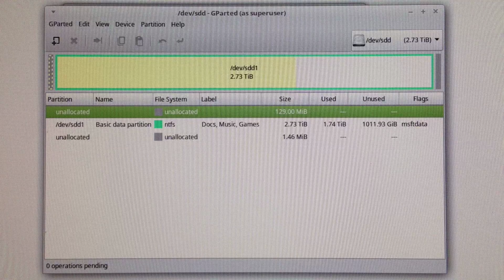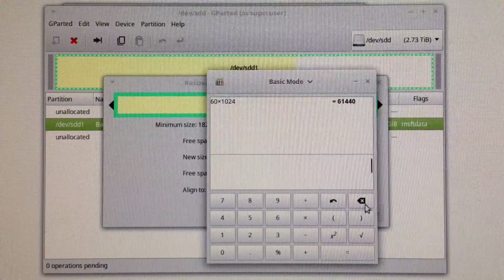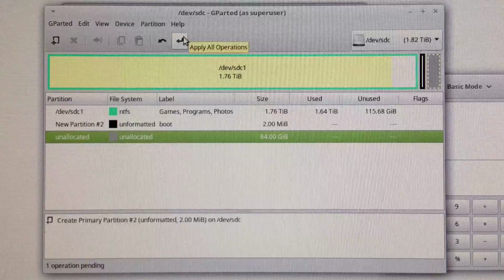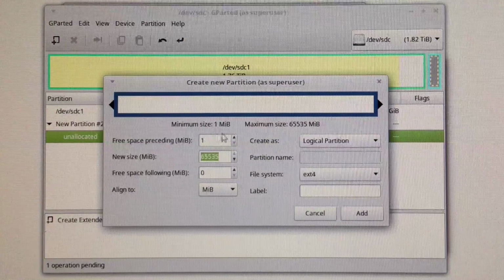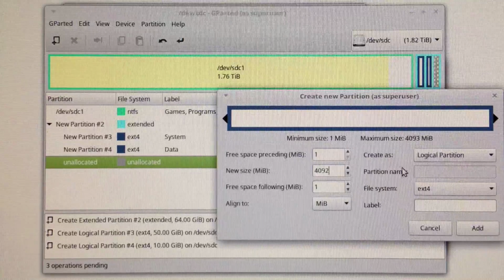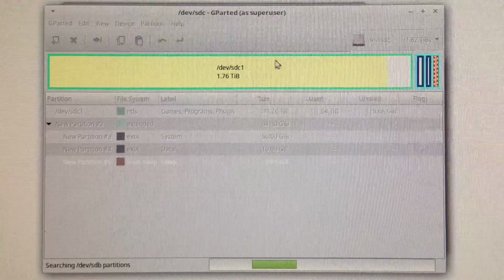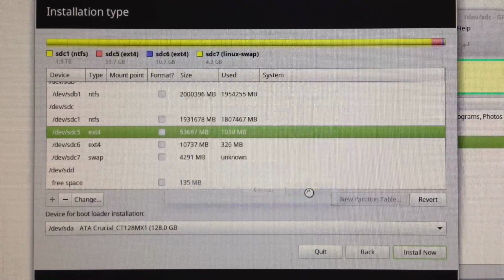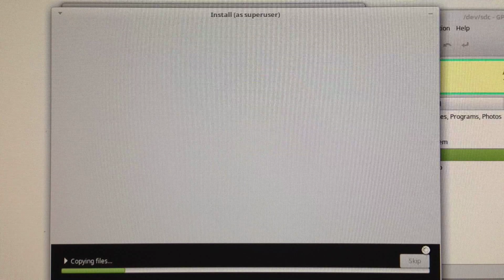Linux Mint - Custom install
I recommend watching through before doing anything.